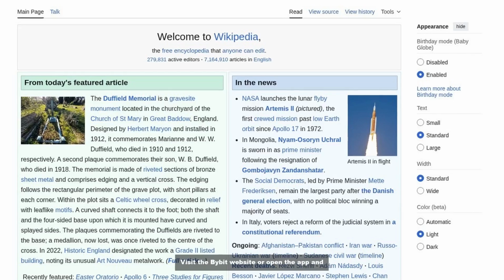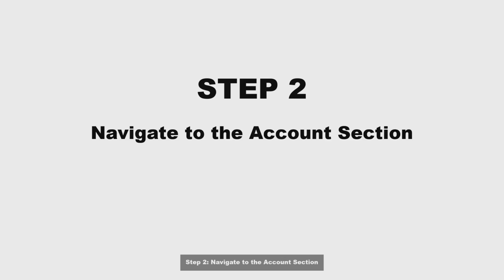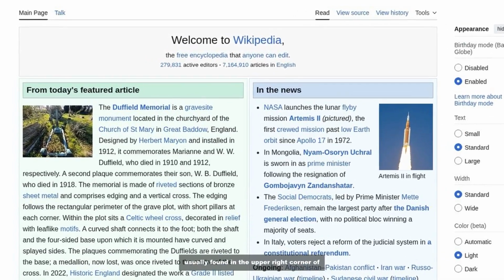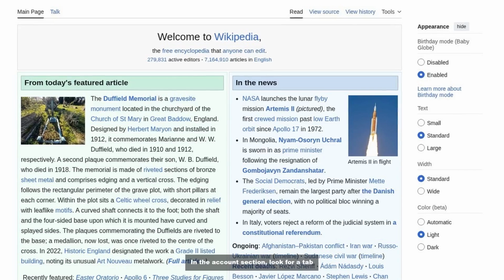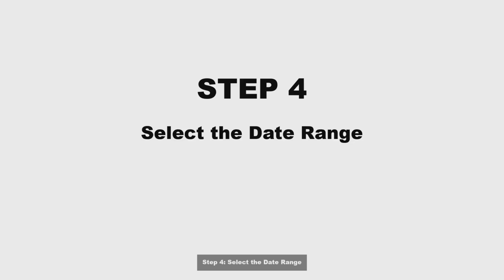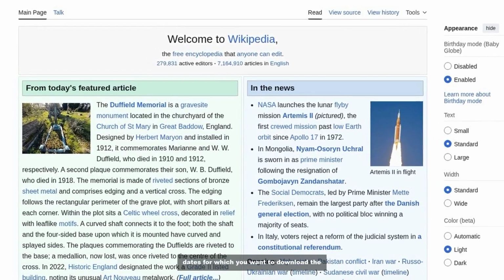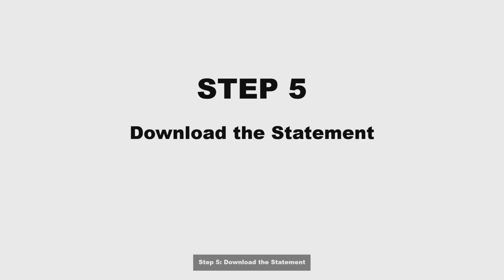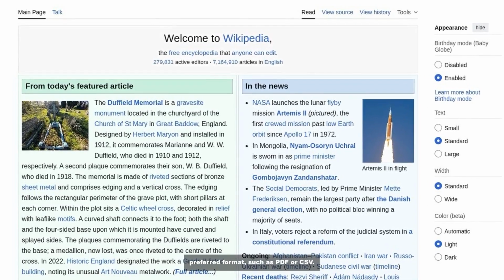How To Download Account Statements On Bybit 2026 (FAST METHOD)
In this video, we will show you how to download account statements on Bybit 2026 using a fast method. This guide is perfect for users looking to manage their trading records efficiently.